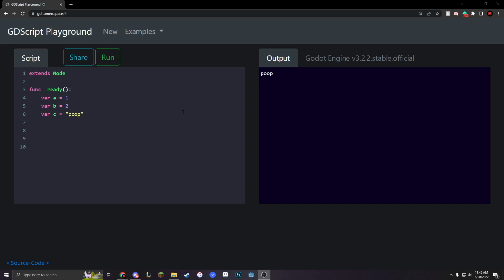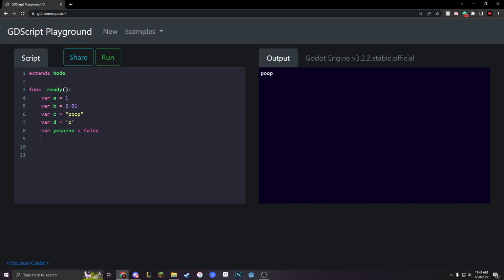Variable Types | GDScript Tutorial | GameDev with Drew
Hello everyone! I am gone! Thank you all so much for watching my content, the next 12 days will be videos like this, short, sweet, to the point and all coding tutorials! I will be working on my game while I am gone and am eager to show you what I've been working on!